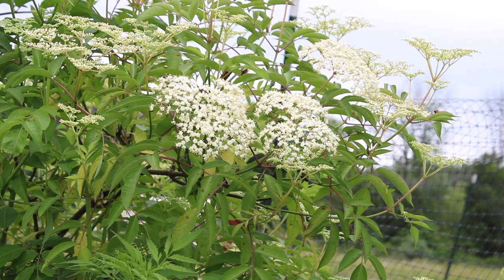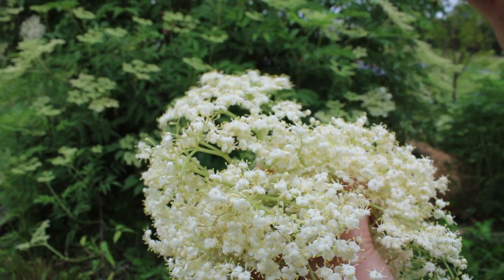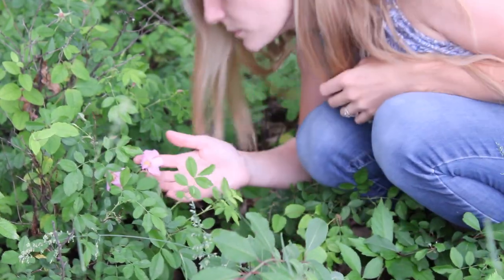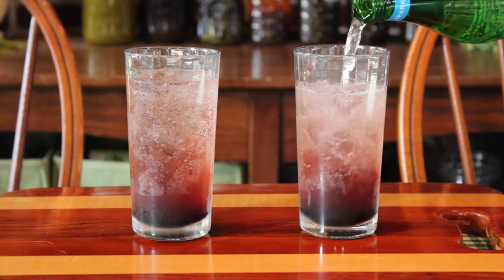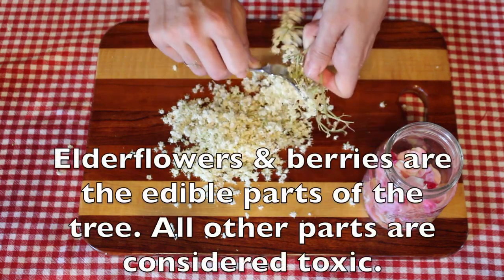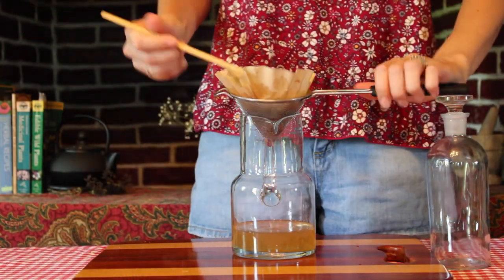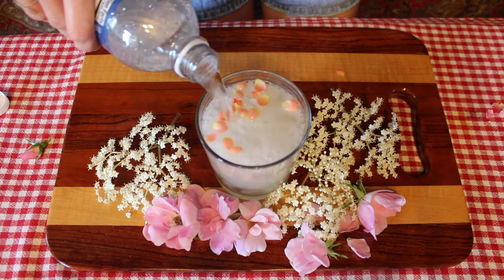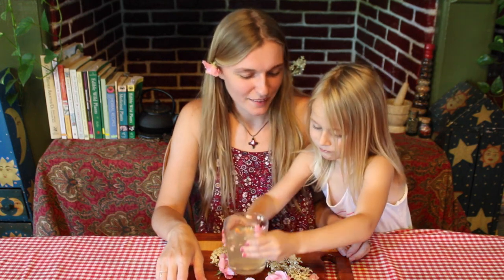Elderflower & Rose Herbal Soda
In this video we create a lovely summer drink made with elderflowers and roses. Both of these flowers were first made into a simple syrup which I made with honey. Once the syrup was ready I combined it with lemon juice & seltzer water to create one of my new favorite summer drinks. I hope everyone is well and enjoying summer!